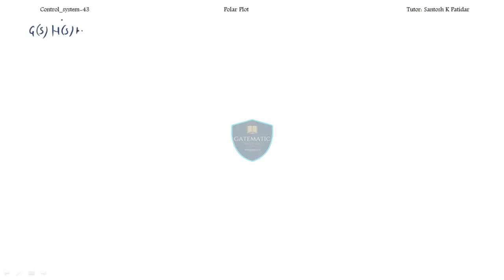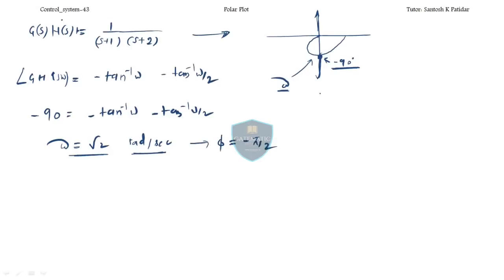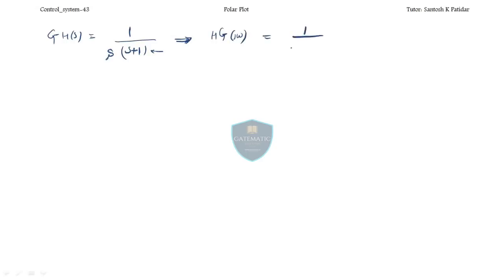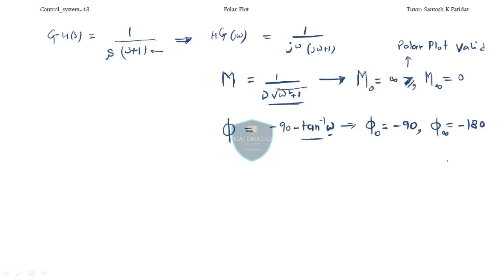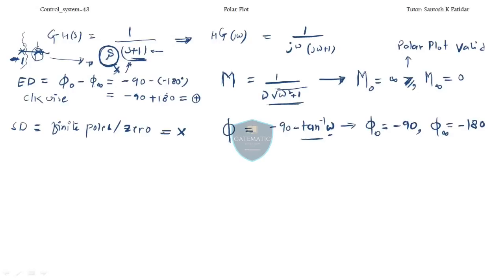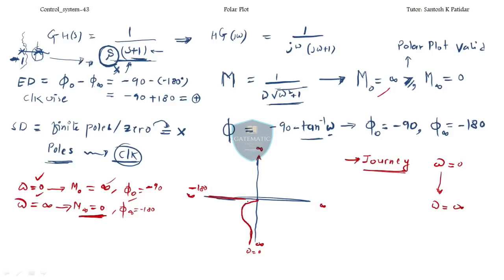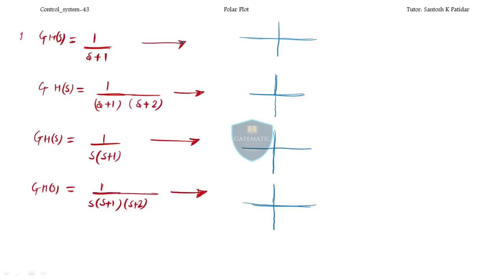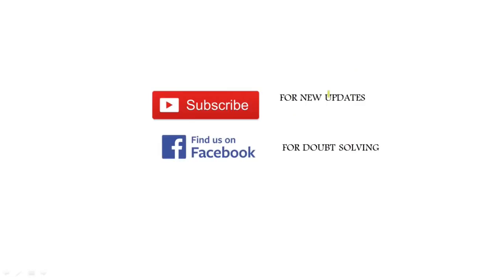Lec 43 Polar Plot (Contd.)